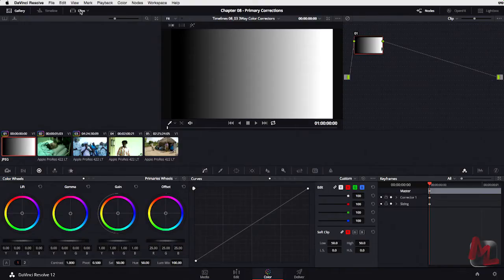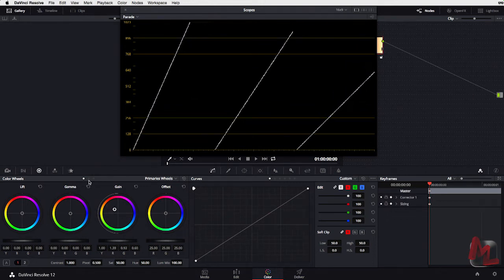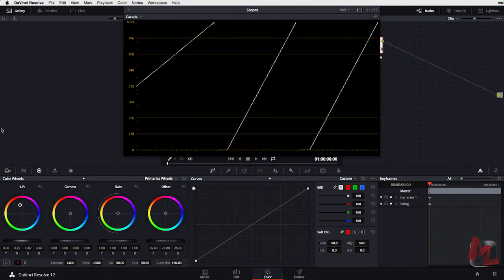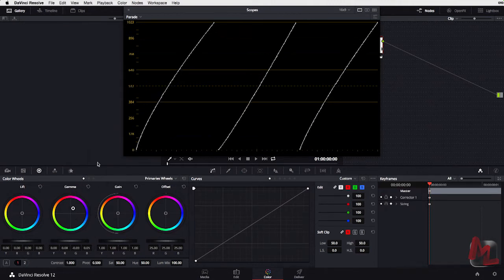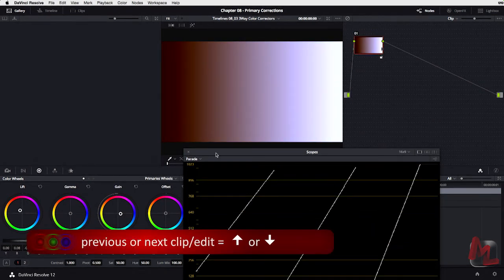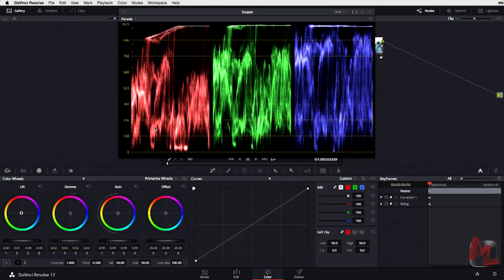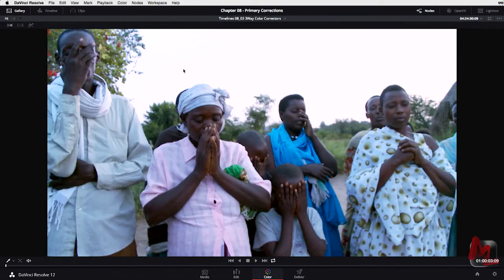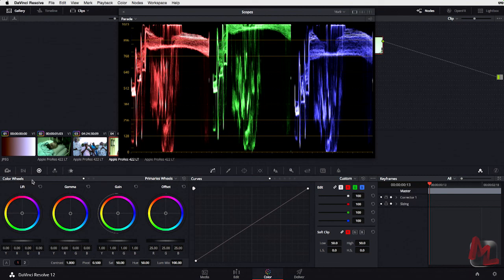Using the Lift, Gamma, & Gain Color Wheels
Lift, Gamma & Gain are the heart of any colorists toolkit.  In this movie Patrick breaks down these three color wheels work. From a sample of the DaVinci Resolve 12 Tutorial series on MixingLight.com